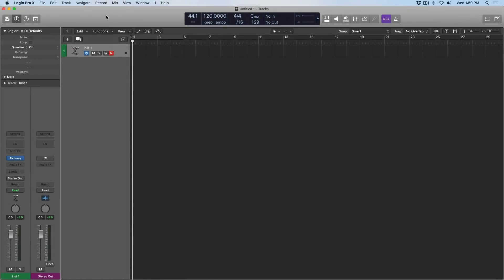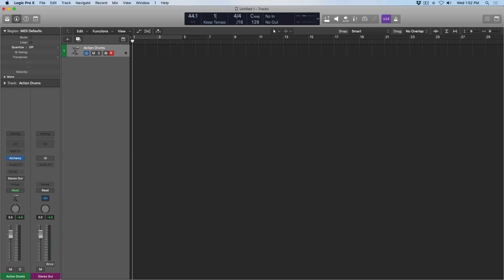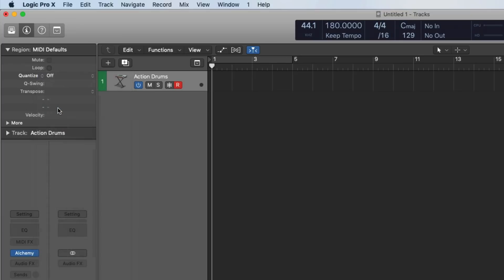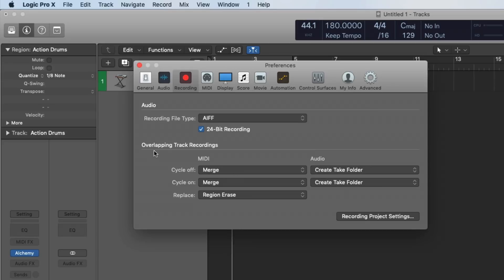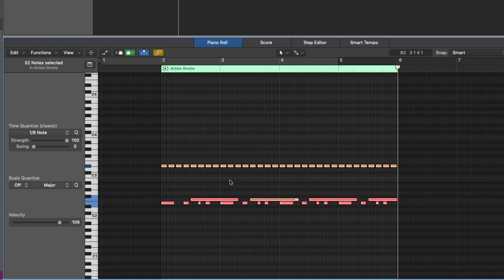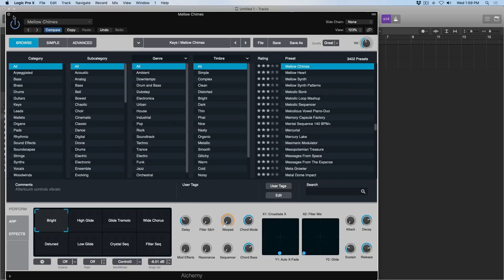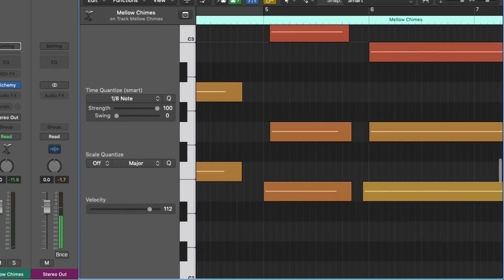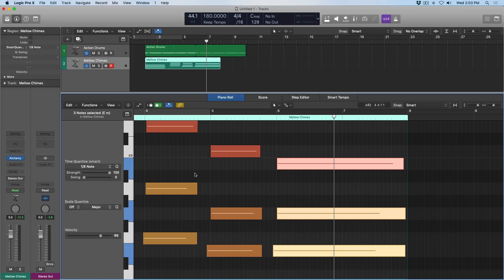Write and Produce Songs Faster With These 4 Logic Pro Features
**Enjoy this video on producing in Logic Pro X? Never miss a reason Why Logic Pro Rules.

Producing music is all about flow. Staying focused on creativity, and not fixing performances. Use these 4 Logic features to fast track your songwriting.